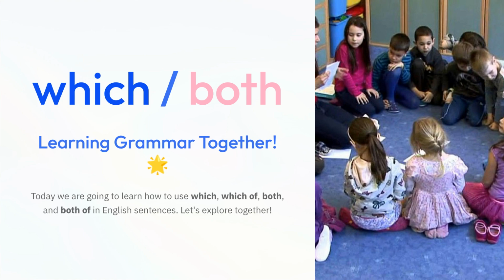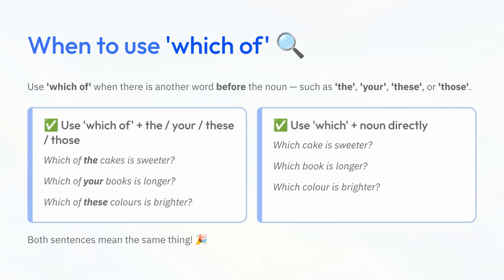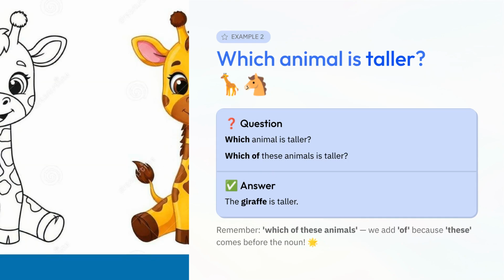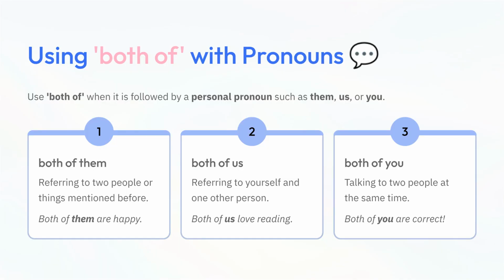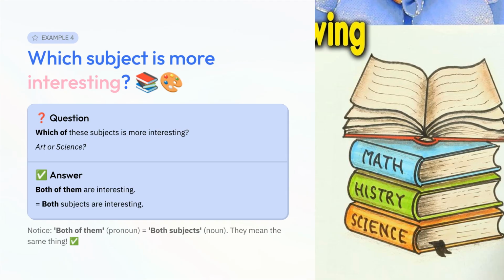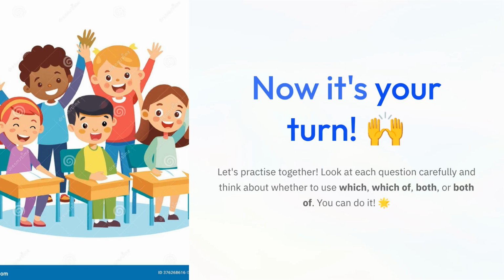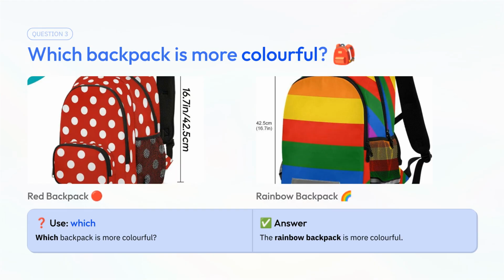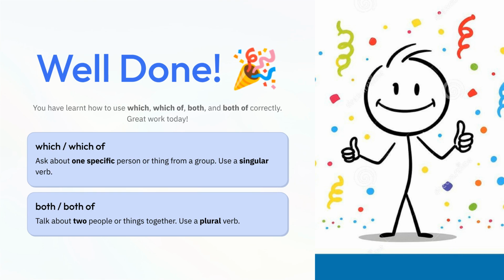9.5a which/ which of.ppt